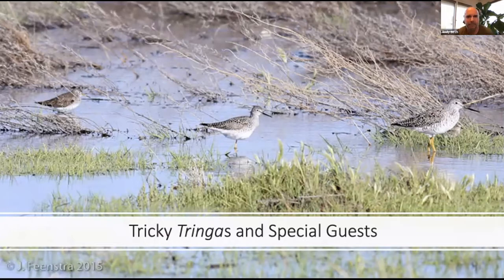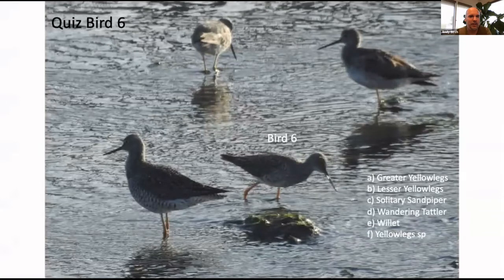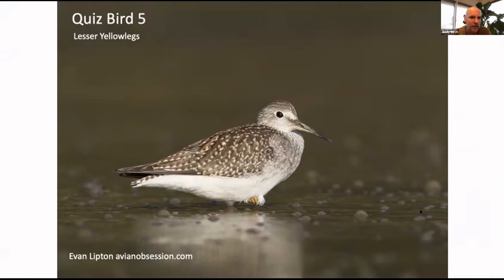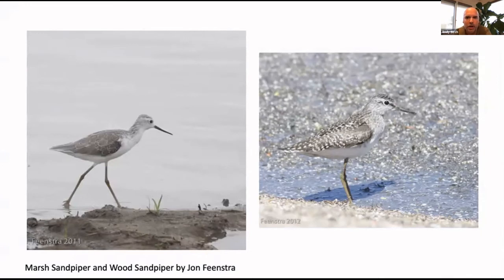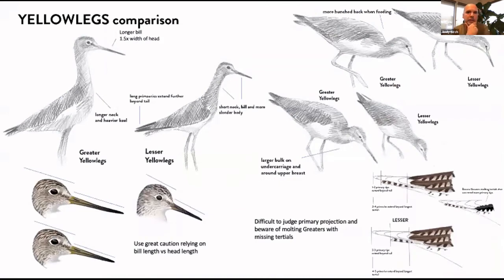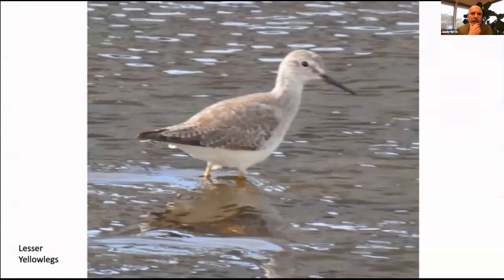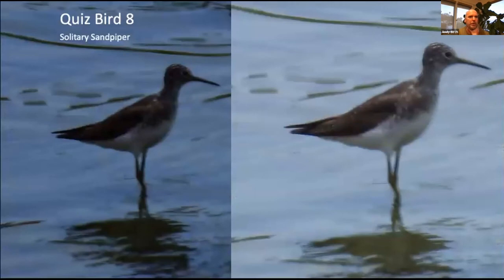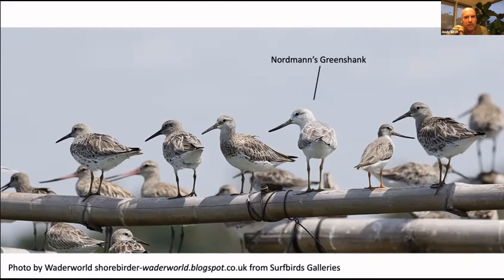Tricky Tringas and Special Guests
Andy Birch
Tue, Jul 20, 2021 7:00 PM

Greater, Lesser Yellowlegs and Solitary Sandpiper are not too dissimilar and can sometimes be trickier to separate than many people realize, especially when they are on their own and you can’t gauge size.

Andy will take us through the identification of this elegant family of shorebirds whose range extends across North America and Eurasia and we’ll compare with common LA County confusion species.

Join us as Andy Birch helps us to sort out those tricky Tringas and their friends.